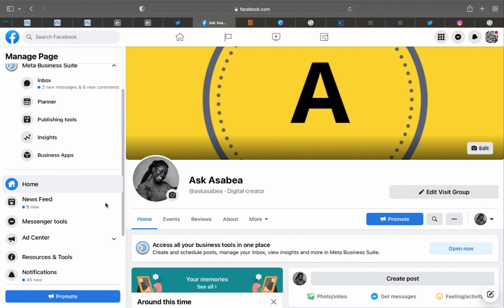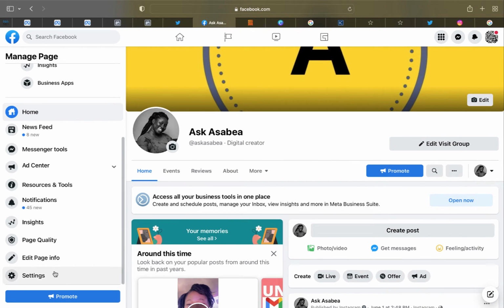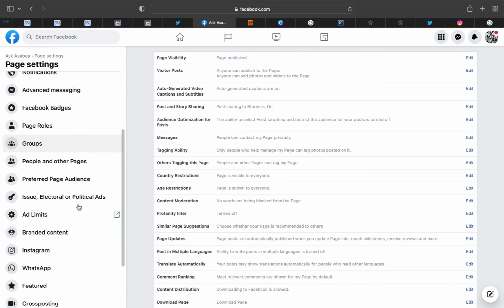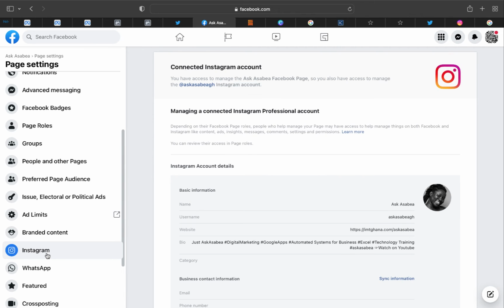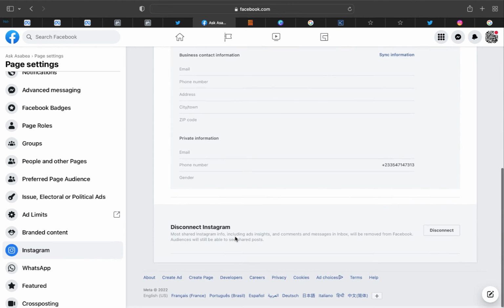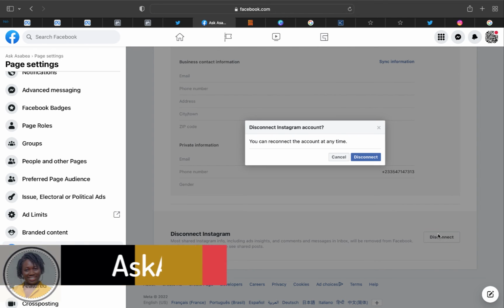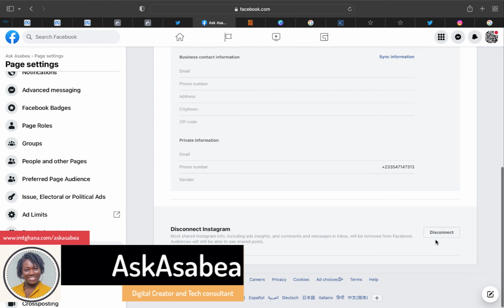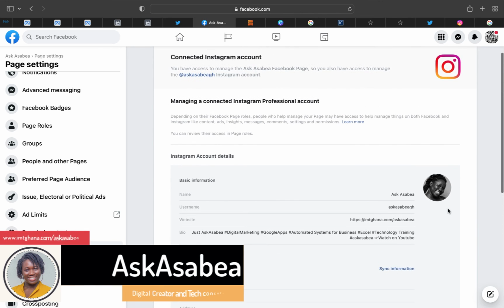How To Link Facebook to Instagram | Social Media Marketing for Beginners in 2022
In this video, we link our Facebook page to our Instagram page in 1minute.

→ And of this tutorial?
→ Was it at all helpful?
→ Is there anything else you'd like to know that I haven't covered in this video?